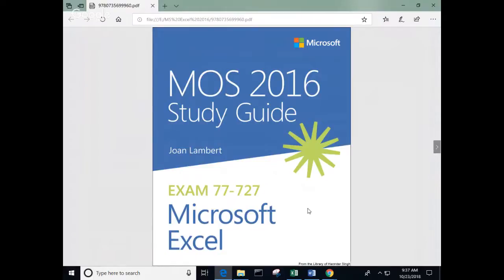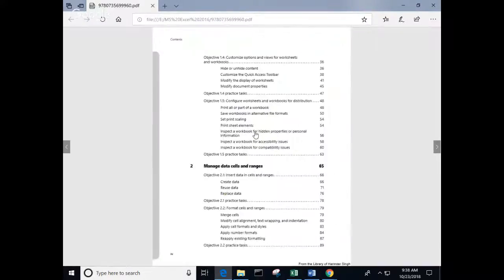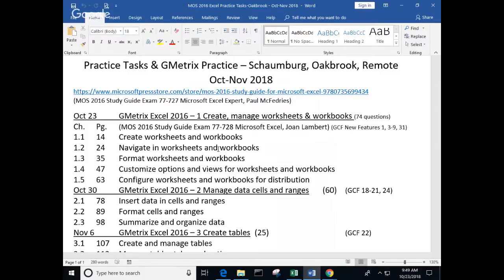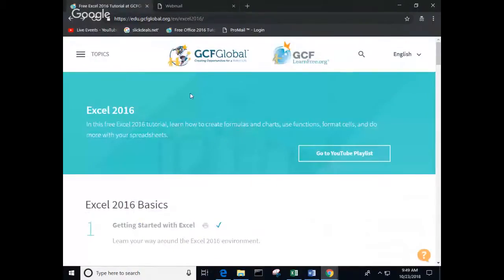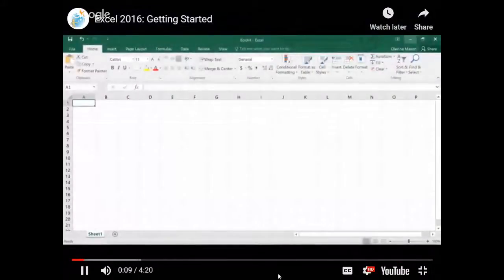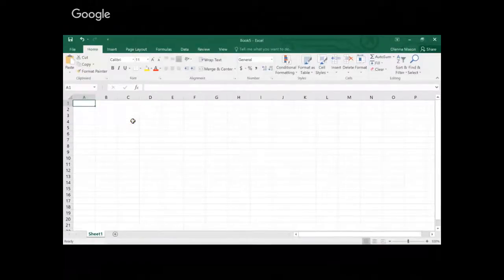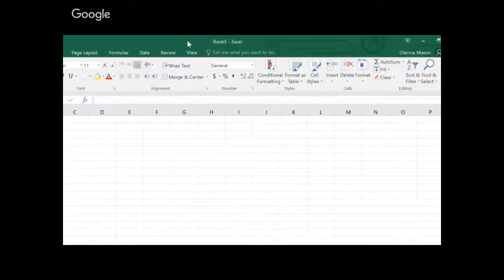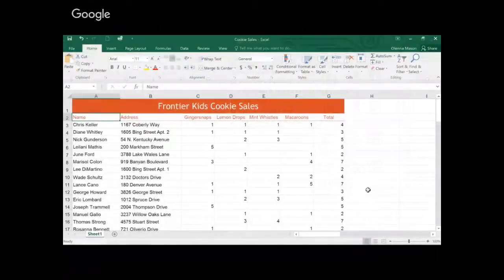MITS Excel 2016 Class 1 October 23, 2018